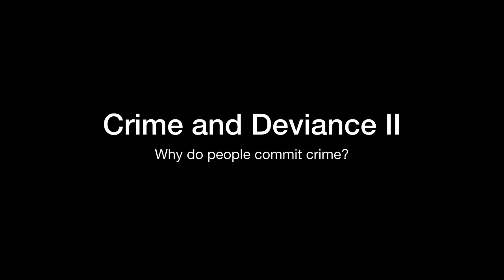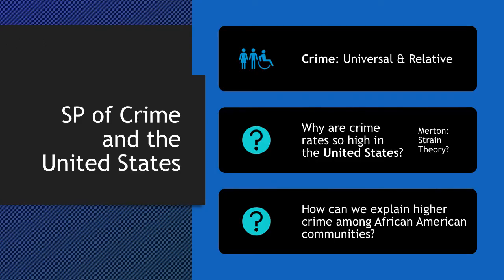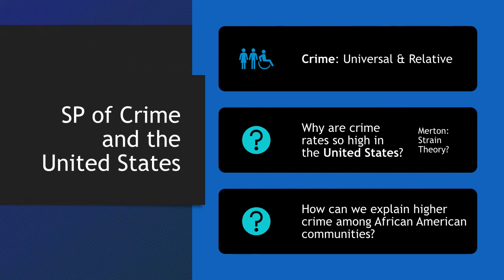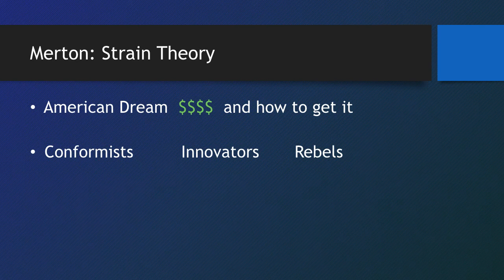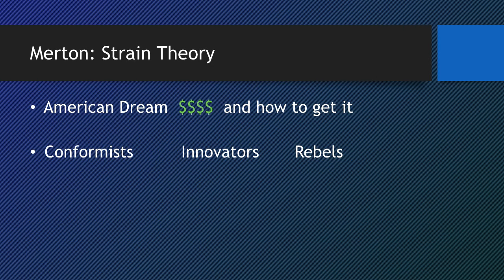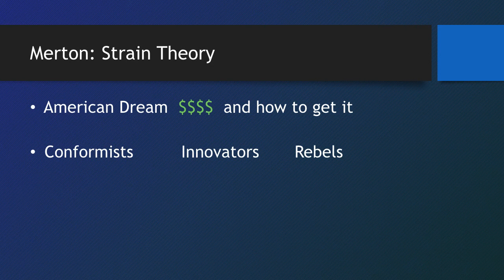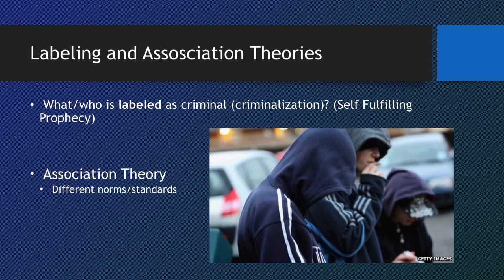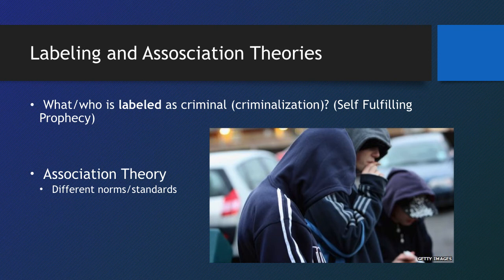Social Problems of Crime and Punishment 2